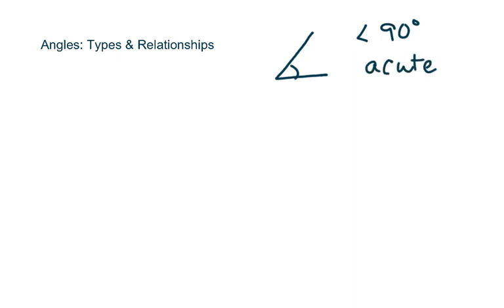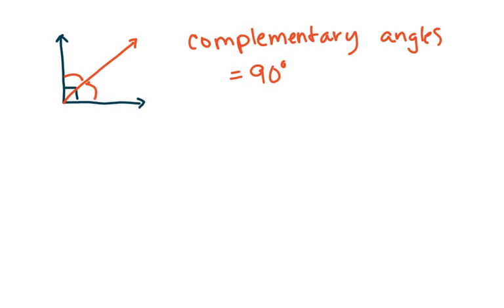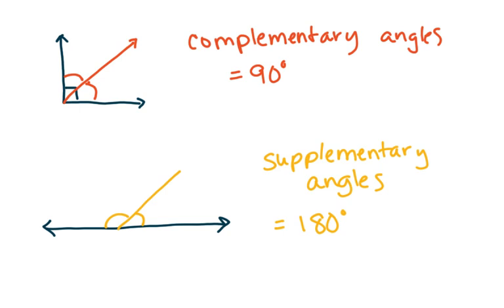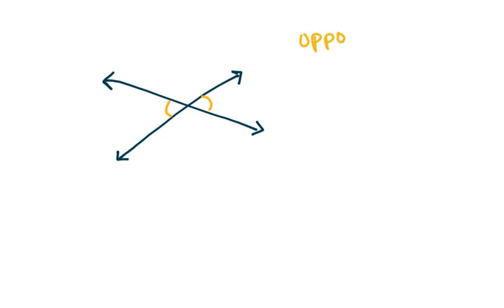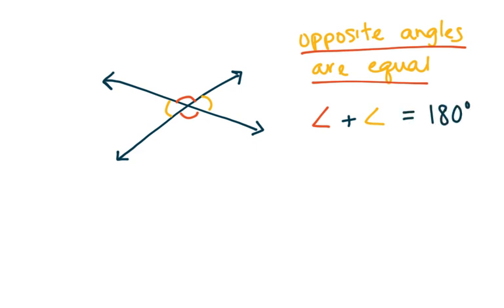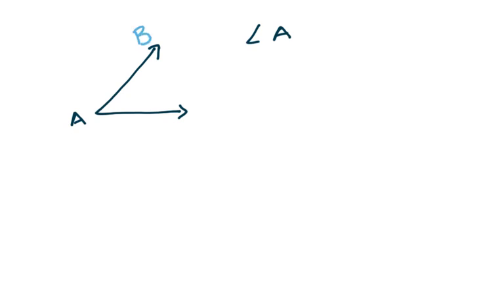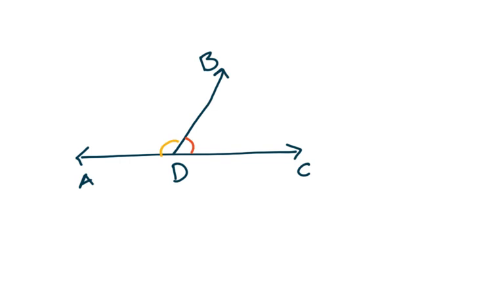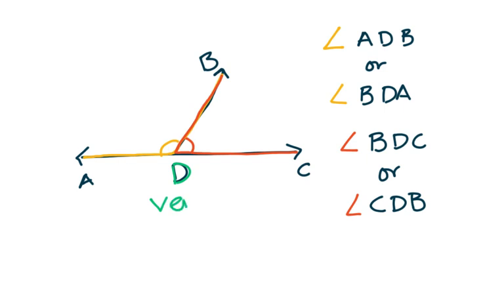Angles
Angle types and relationships